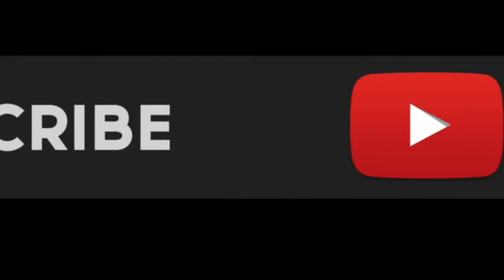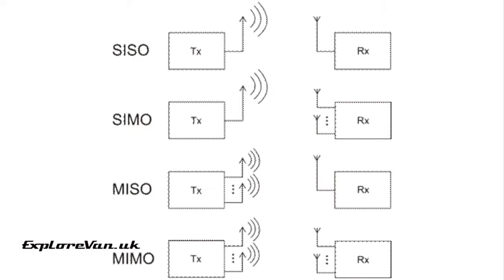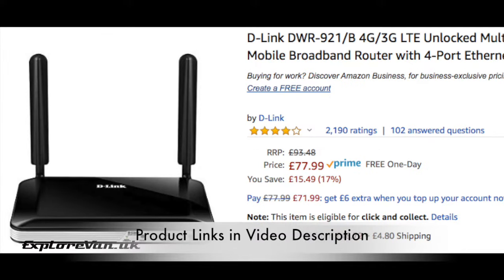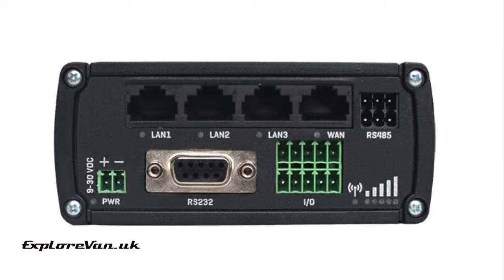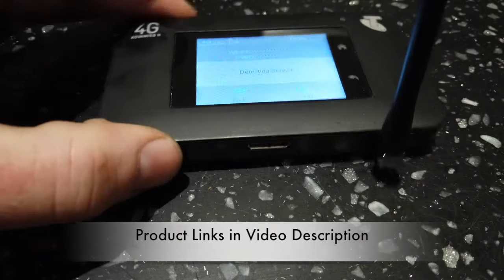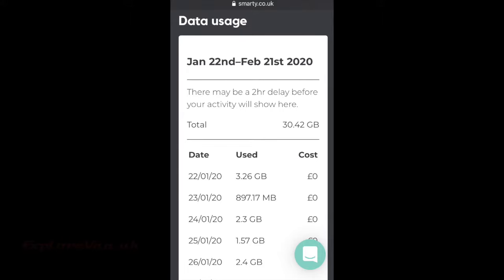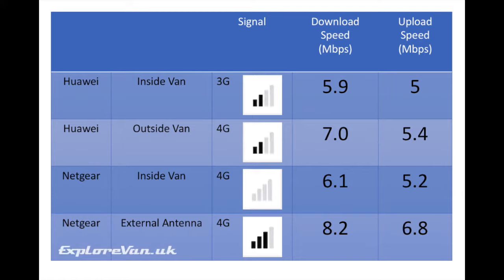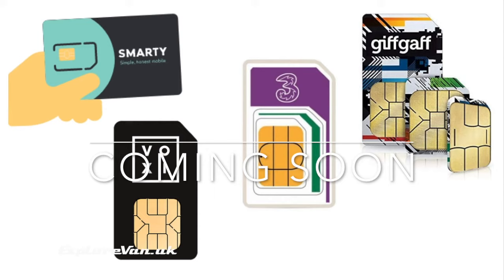Best Mobile Internet WiFi - 3G 4G LTE cellular - Part 2 - Campervan RV Motorhome VanLife Caravan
This is Part 2 of our Mobile internet series, which looks at more complex systems to get better connectivity and performance from 3G/4G LTE cellular mobile internet.

Product Links
4G Home routers - with 12volt input
TP Link 4G home router
D-link 4G home router

12 volt - advanced 4G router with dual sim failover
Teletonika RUT955

Portable 4G router
Import Netgear AC790 router

Antenna
External 4G MiMo Antenna
Low profile 4G MiMo Antenna